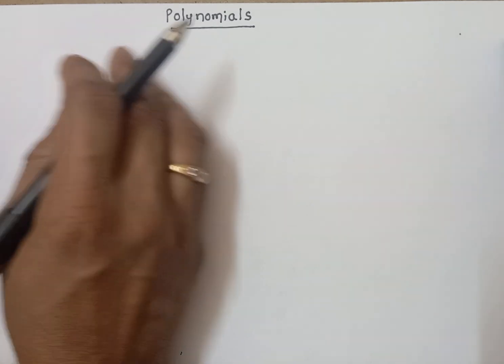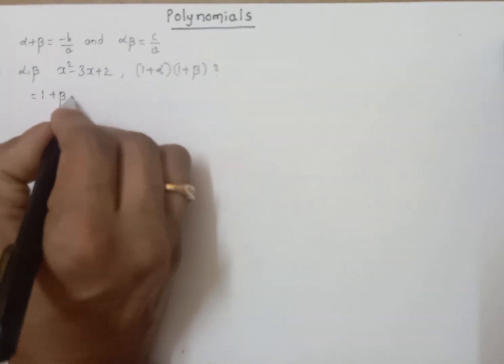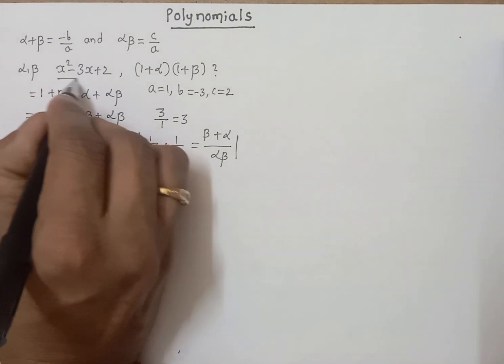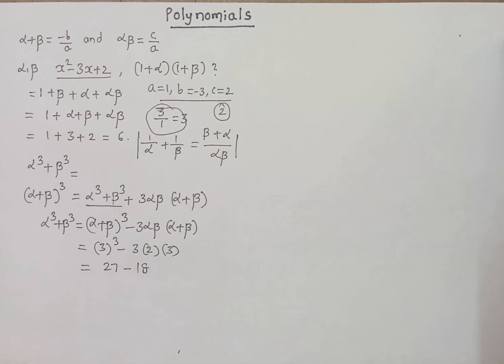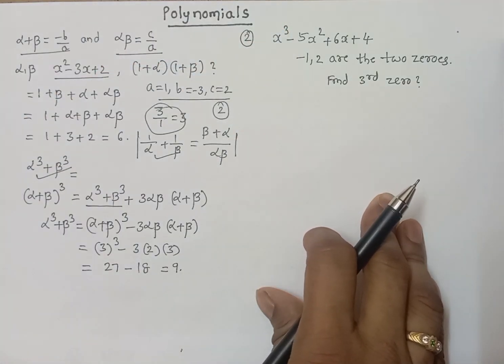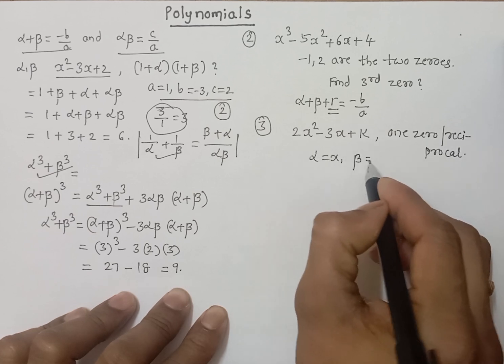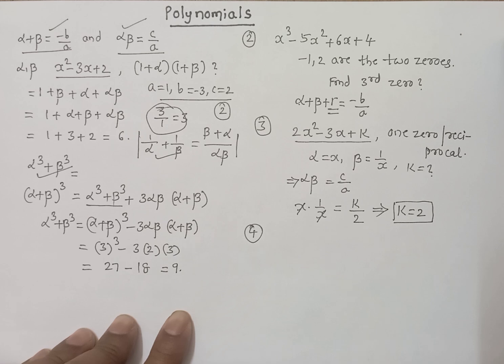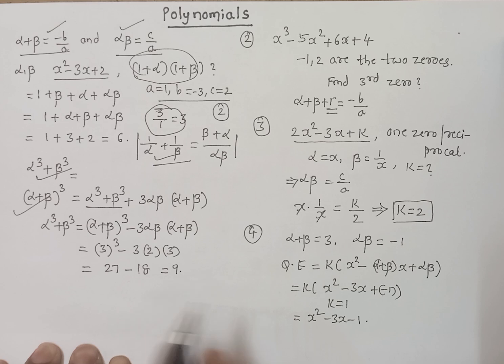Polycet | Polynomials | Important Topics and Sample Questions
Hello Everyone !
This Video Includes some important Topics as well some important Questions of Polynomials for Polycet Entrance Exam.